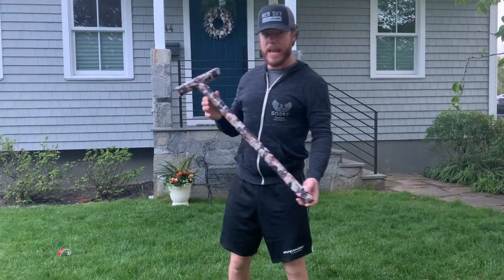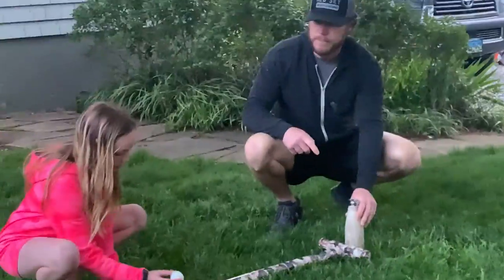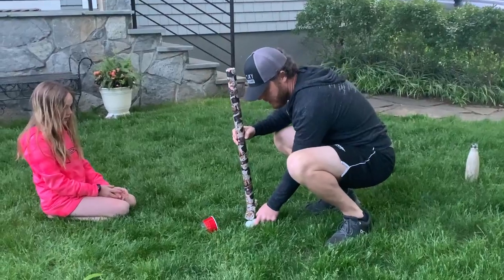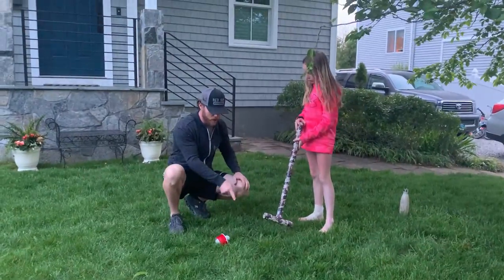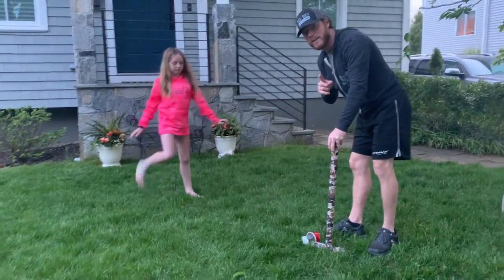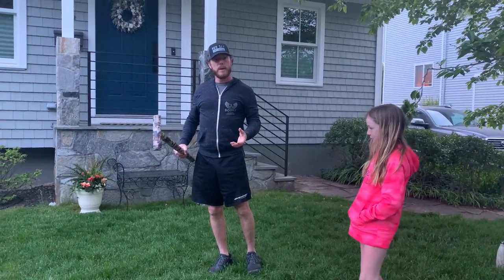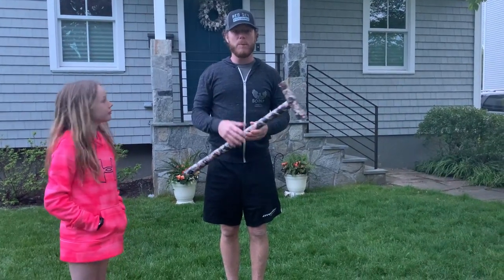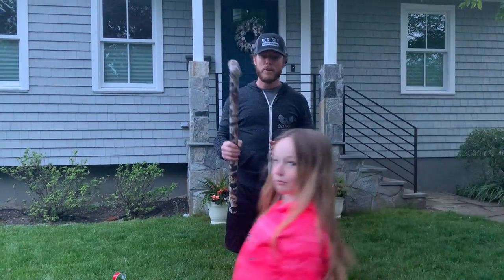Croquet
Activity: Croquet (modified)
- Set up 4-6 wickets
- Start at a post (Ex: water bottle) and end at a post.
- To start place your ball a mallet length away from the post.
- You get one stoke, then then next player plays.
- The only exception to the one stroke rule is if your ball makes contact
  with your opponents ball or you make it through the wicket.  If either
  of those things happen you will be awarded an additional stroke.
- The first player to make it through all the wickets and touch the end
  post with their ball wins.
- Each time you pass through a wicket you may use your opponents
  ball one time to gain an additional stroke.
- If you are playing on your own I recommend that you set a timer and
  see how fast you can get through all of the wickets while at the same
  time taking the fewest amounts of swings.
- If you can recruit more players that is great, 4 players is the perfect
   amount.
- If you want to get super serious you can make a dress code,
  traditionally the game is played in all white attire.  Yes, chef outfits are
  totally acceptable (-;